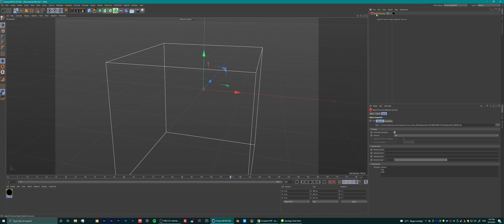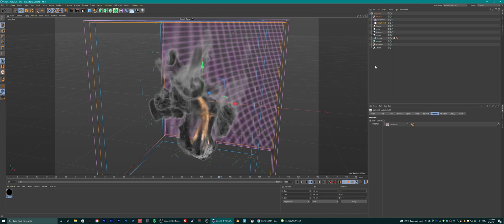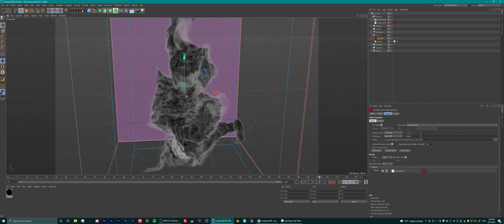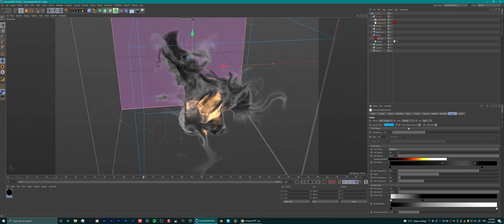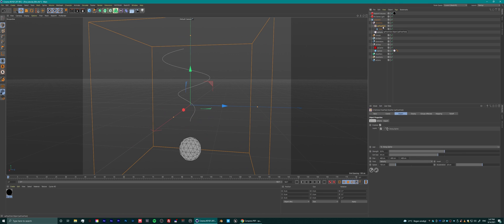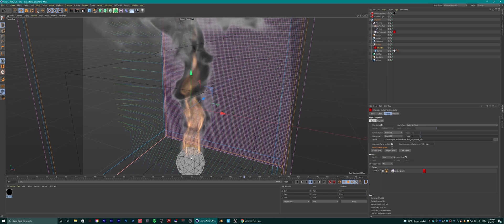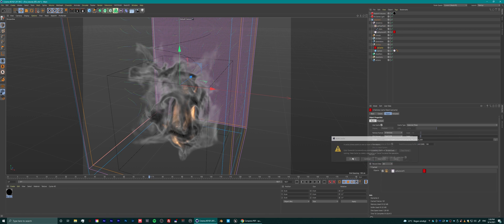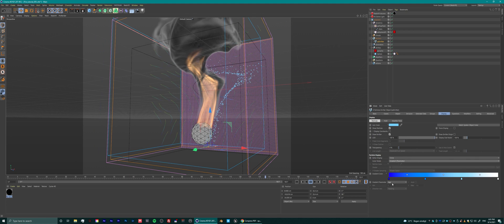Get more control over X-particles sims | Tutorial